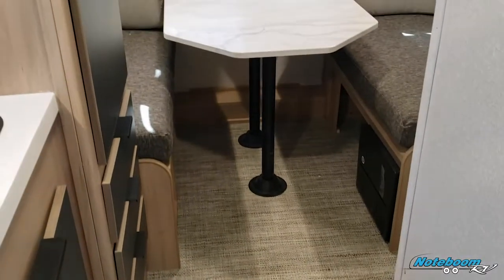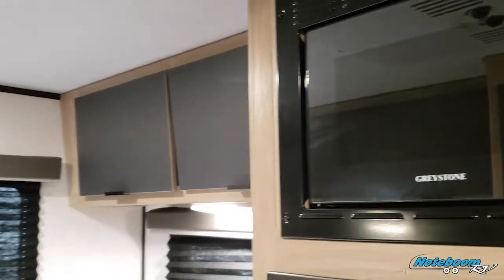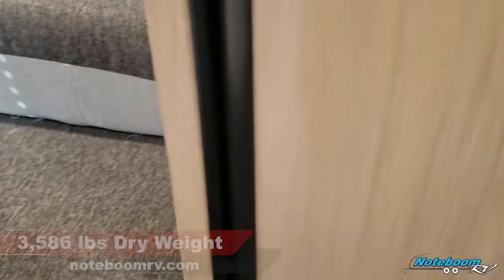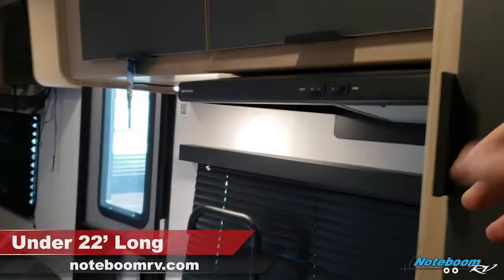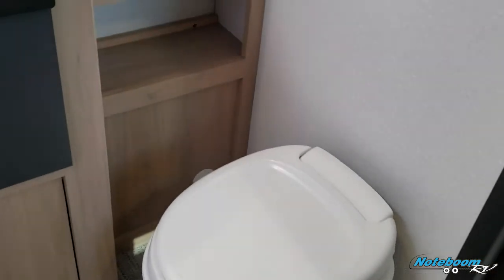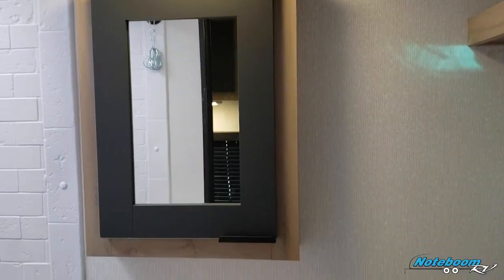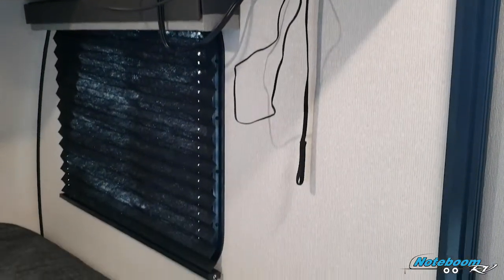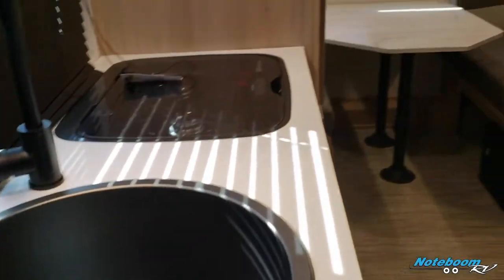2021 Cruiser Hitch 16RD Tour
Available now at Noteboom RV in Harrisburg, SD a 2021 Cruiser Hitch 16RD!

Condition: New
Location: Harrisburg, SD
Weight: 3,586 lbs.
Length: 21'1''
Sleeps: 4
Slideouts: 0
Awnings: 1
Floorplan: Rear Dinette